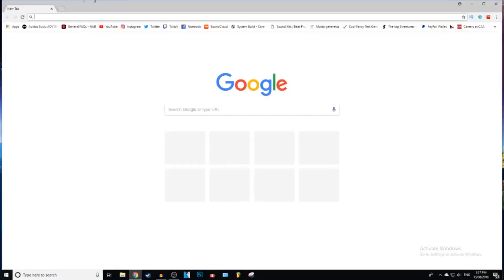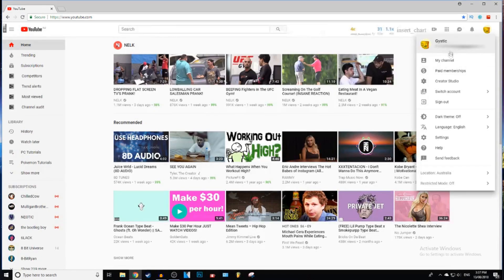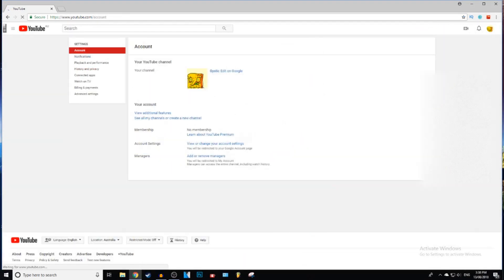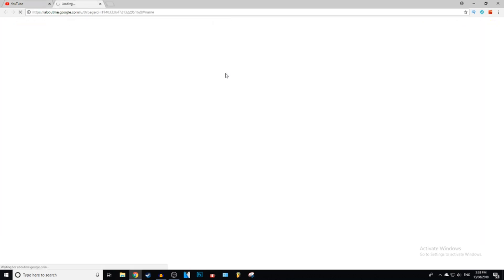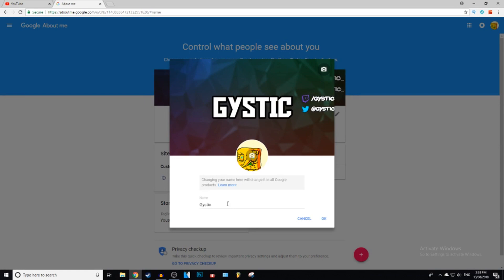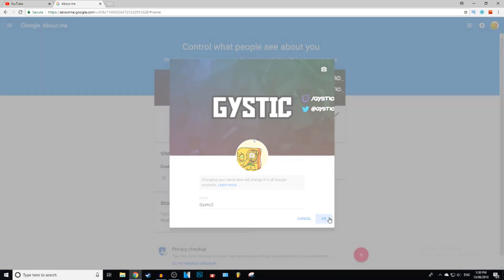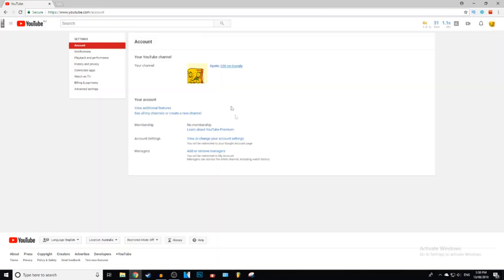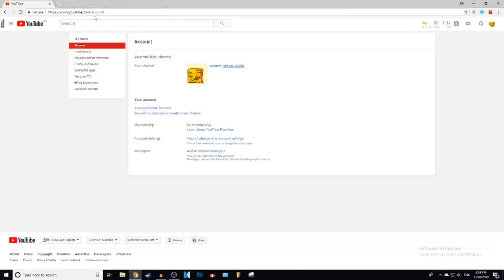How To Change Your Youtube Username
~ GysticTutorials